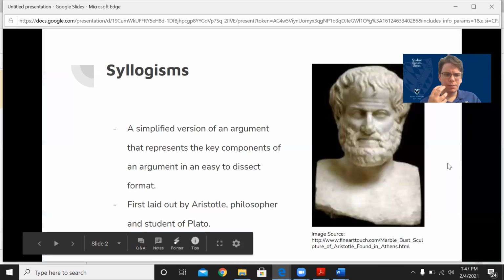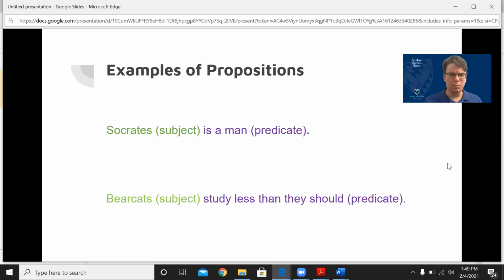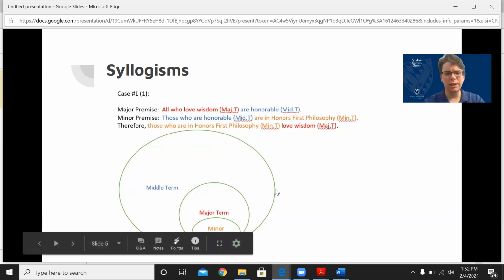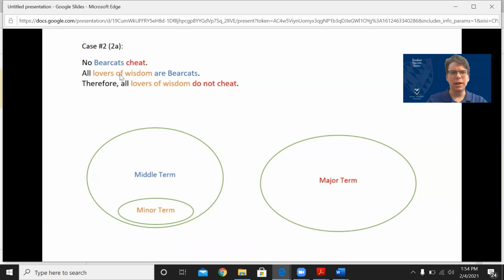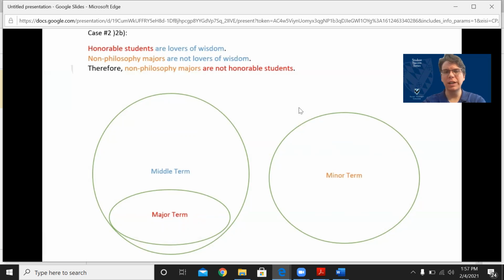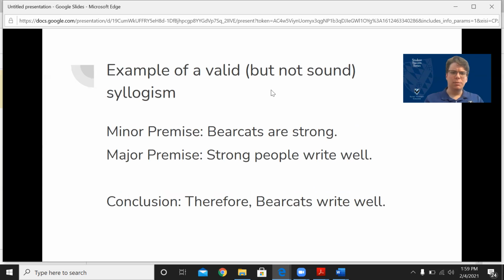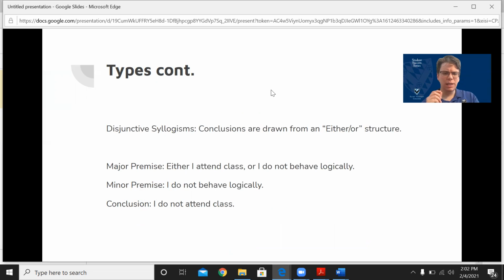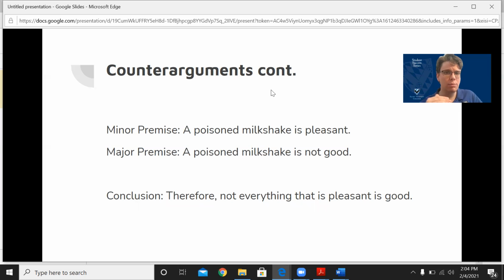Philosophy Primer: Syllogisms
This video covers the fundamentals of syllogisms in preparation for First Philosophy at Saint Vincent College